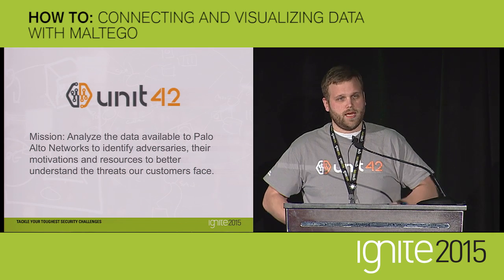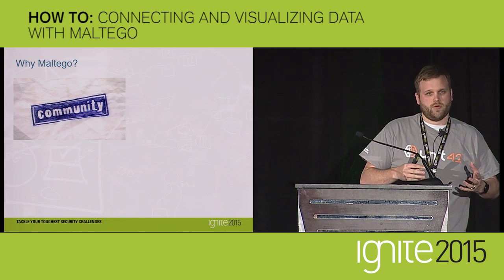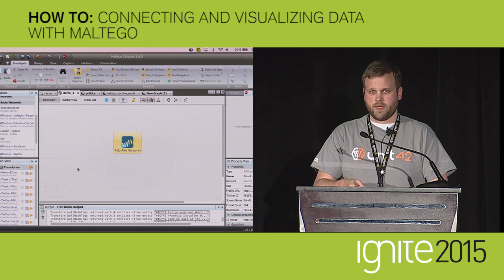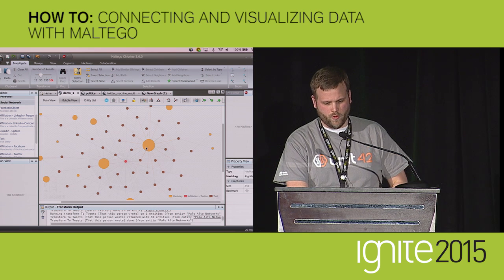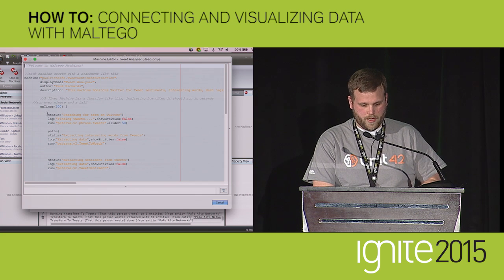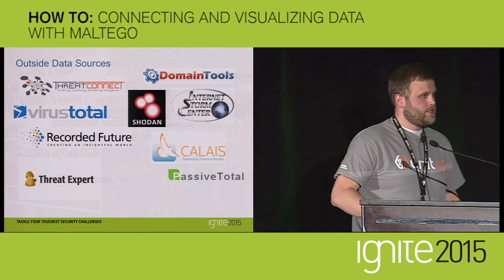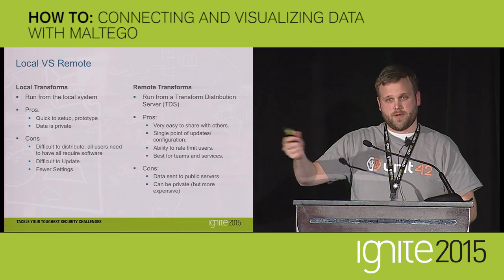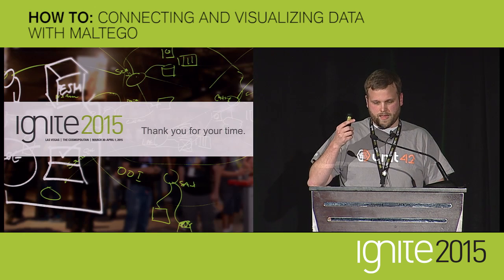How To: Connecting and Visualizing Data with Maltego (Ignite 2015)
A picture is worth a thousand words, but crafting a picture from your threat data is often a major challenge. Maltego is an inexpensive data visualization tool that allows analysts to connect multiple data sources to each other in a visual way. This presentation will demonstrate the power of Maltego and give an introduction how you can write "transforms" that will let you visually explore your data and discover new connections between attacks.